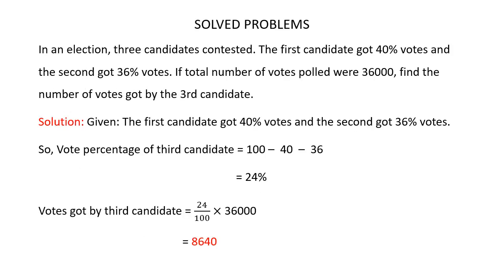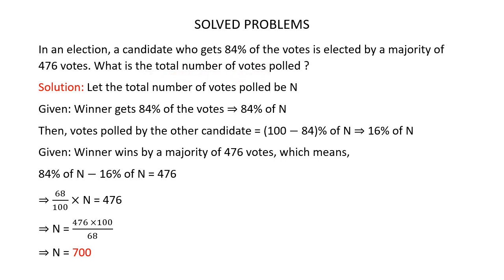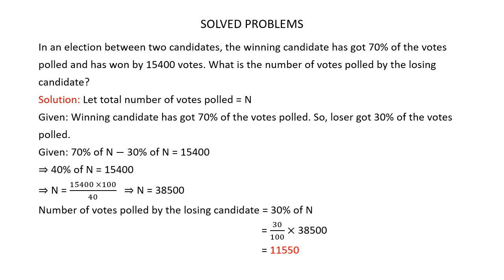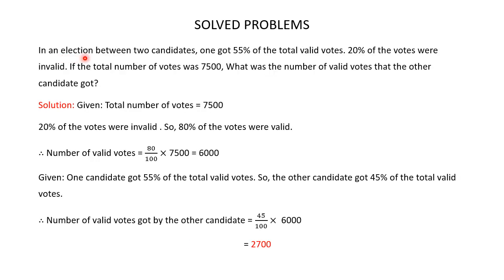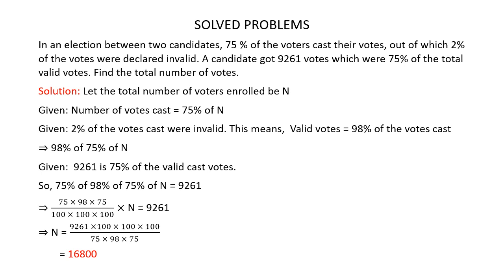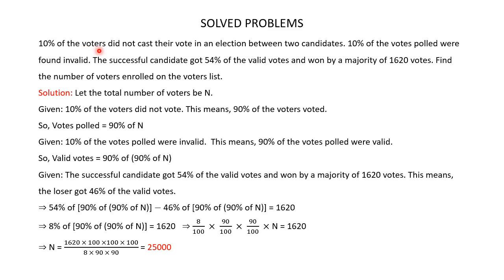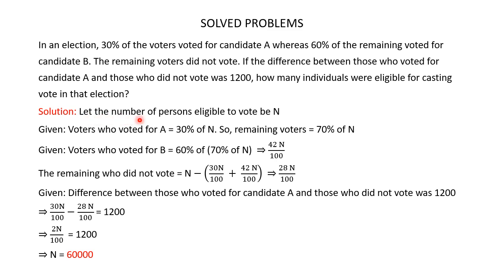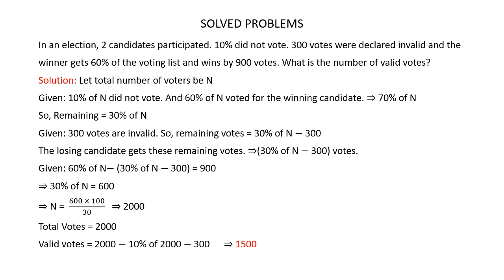Percentages - Solved Problems Based on Elections And Votes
Solved problems